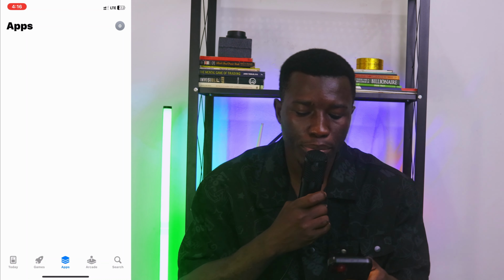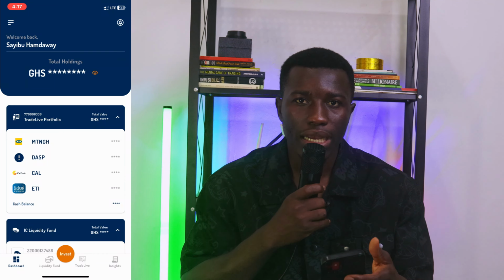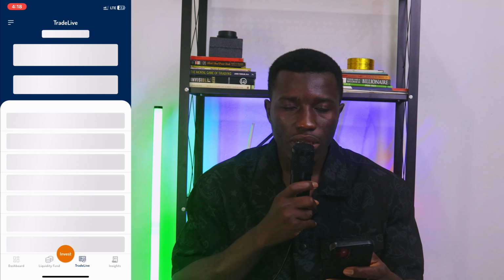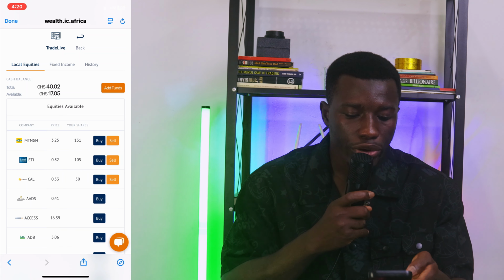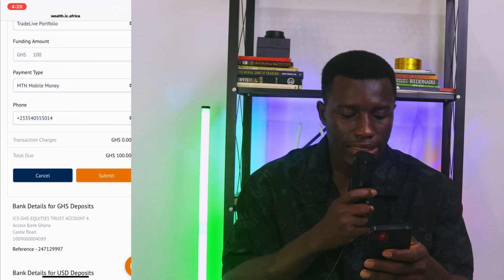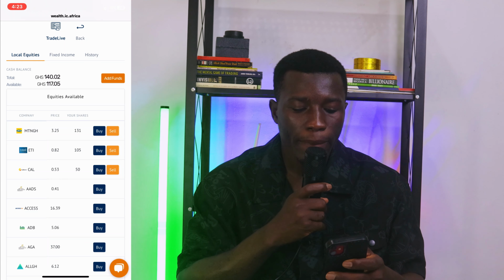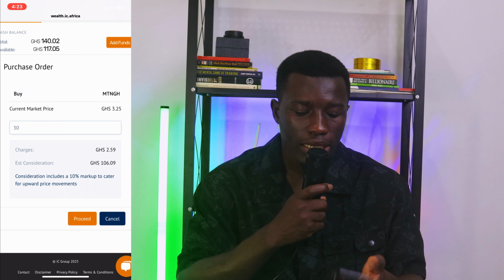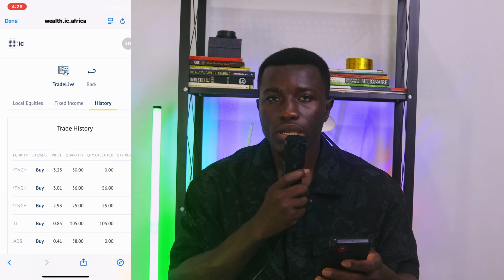How to buy stocks with IC Wealth on the Ghana stock exchange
This is a step by step guide on how to invest in the Ghana stock Exchange market with IC Liquidity powered by IC securities.

In this video i have demonstrate how you can create a CSD account, deposit and also trade with IC securities.